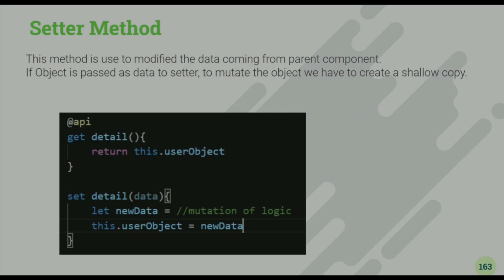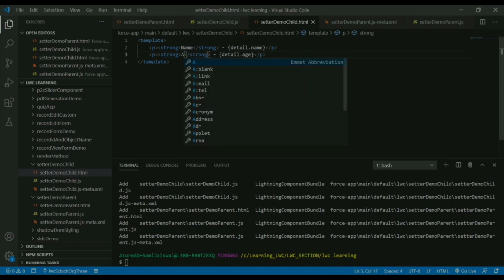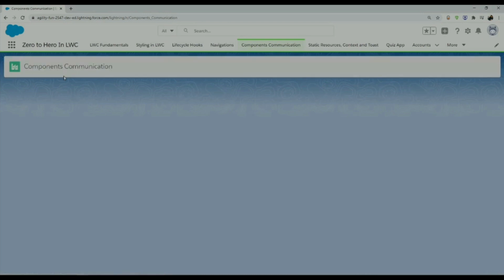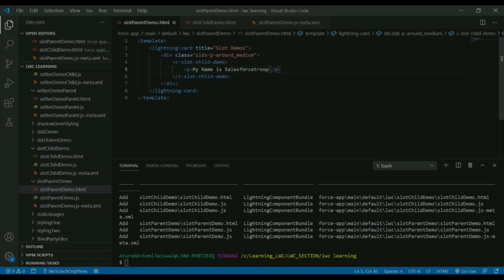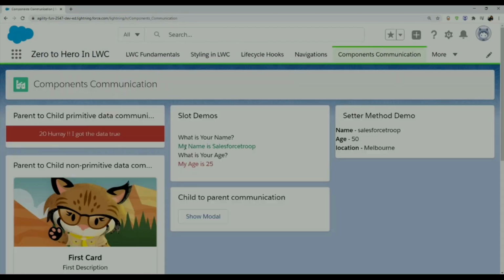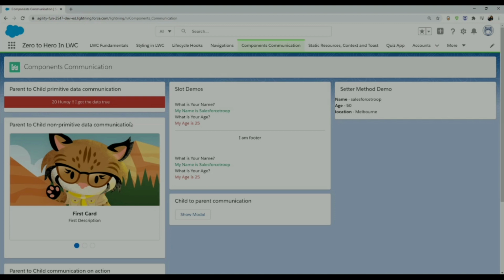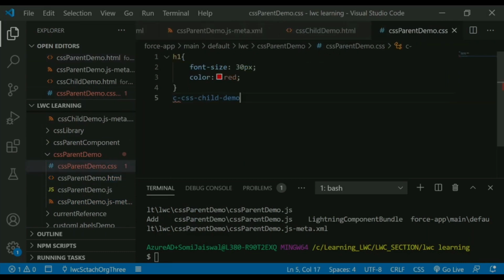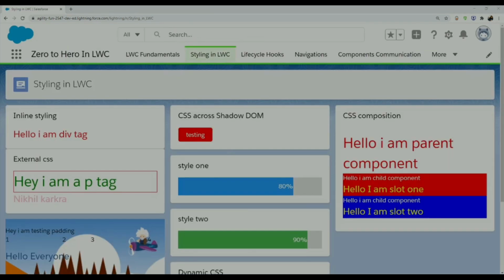Getter and setter method in Lightning web component & CSS Behaviour In Lightning Web component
Learn How to Use Getters and Setters in Salesforce Lightning
Use of Getter & Setter
Understanding Setters and Getters in Lightning
Getter and Setter in apex class
LWC Setters and Getters in Detail
Getter Property in Lighting
Learn Salesforce Development
CSS For LWC Lightning Web Component- In Salesforce
LWC | CSS Style Sheet | How to Apply CSS in Lightning Web Component
Salesforce Lightning